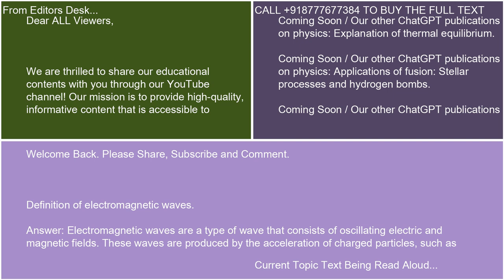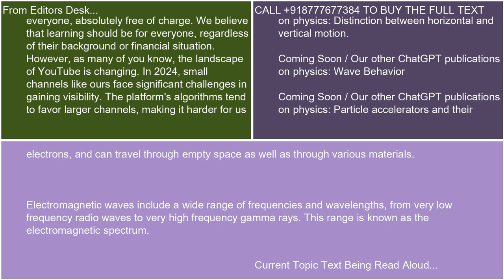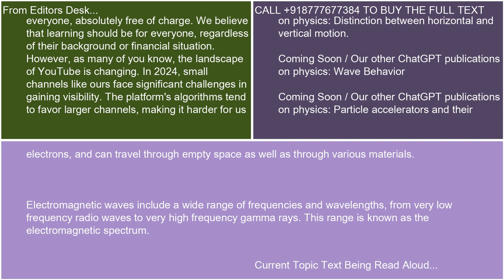Definition of electromagnetic waves 21 10 24 17 02 20